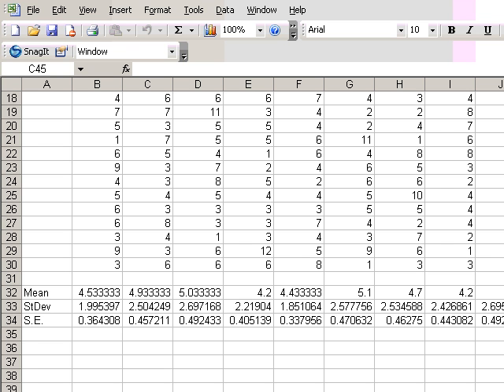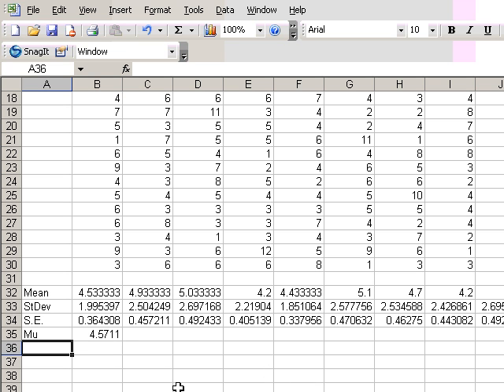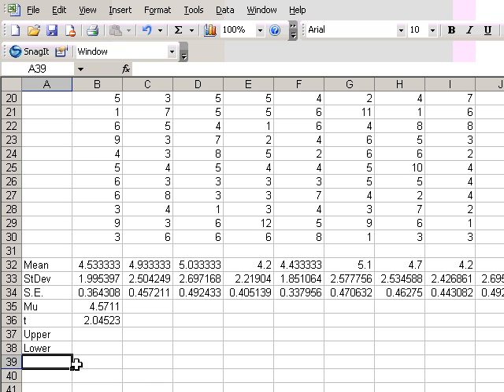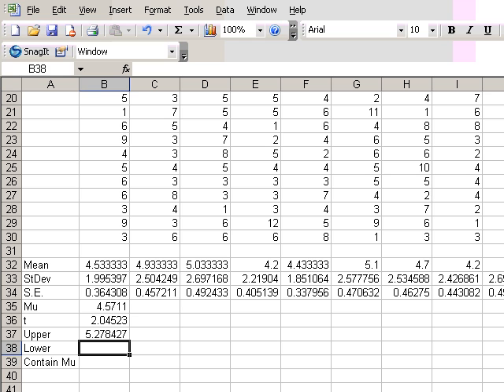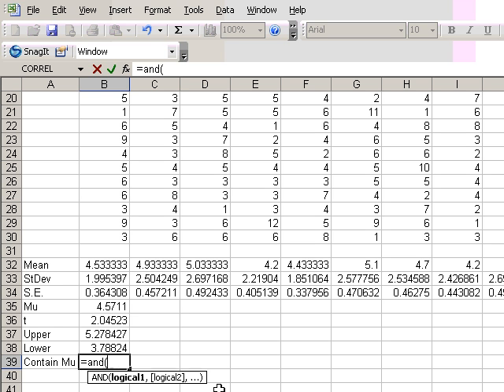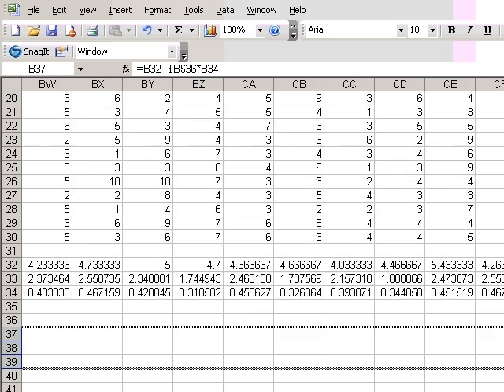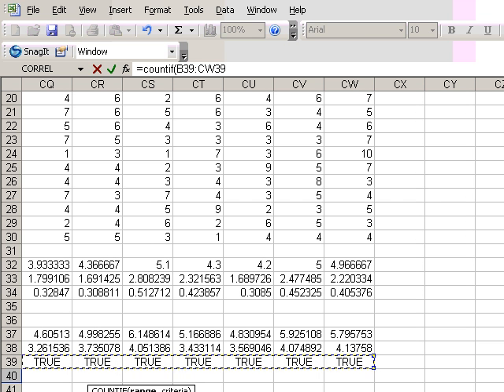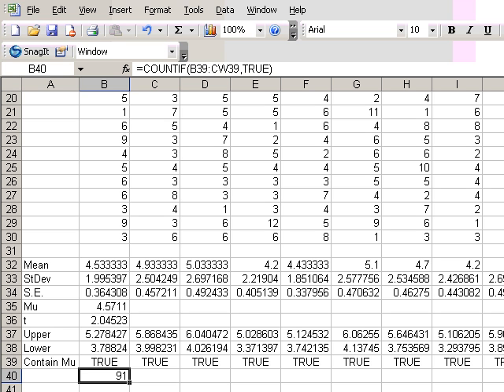Fig 7 3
Calculating Confidence Limits; Fig 7.3; p228.